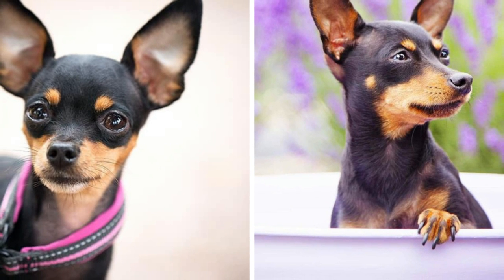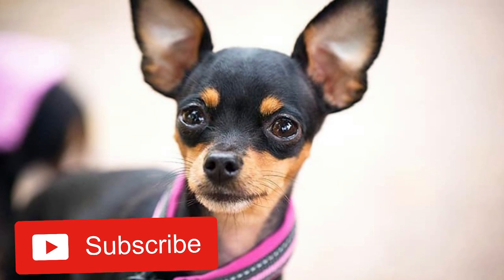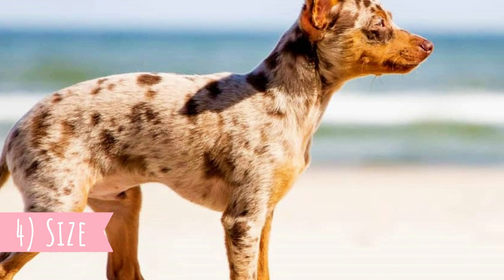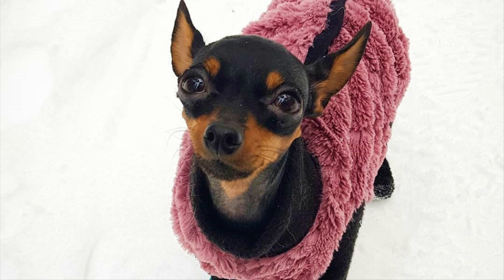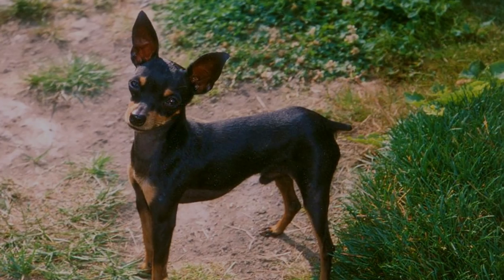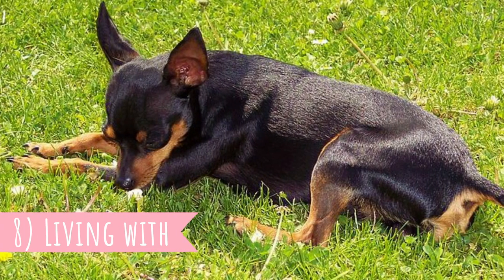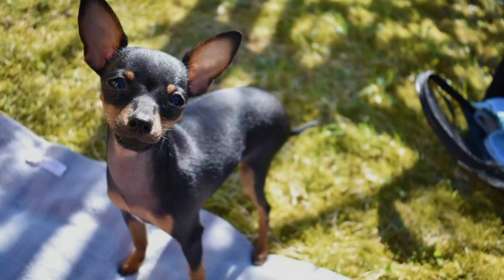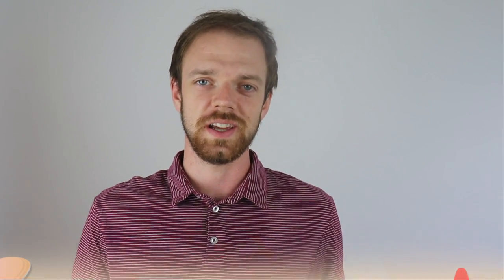Prague Ratter - TOP 10 Interesting Facts - Prazsky Krysarik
Top 10 interesting facts about the Prague Ratter, also known as Pražský Krysařík, which is an alert, lively and playful dog breed.

Short Prague Ratter description:
The Prague Ratter has a very similar appearance as some other breeds such as Miniature Pinscher, Russkiy Toy or Chihuahua. One of the main similarity is the very small size. The ideal height of this breed is between 20-23 cm, which is 8-9 inch and weight is usually between 1,5-3,5 kg, which is 3-8 pounds. So the Prague Ratter is slightly larger than the Chihuahua but also little bit smaller than Miniature Pinscher.

The Prague Ratter is an amazing lively companion dog who is both, very affectionate and that will enjoy cuddling sesions, but also adventurous and lively and it will definitely also enjoy longer outdoor walks or even hikes. These dogs love people and they love receiving affection from us. Thanks to that, they are also quite eager to please and they do quite good in training. This breed, is loving, loyal and very entertaining, it is impossible to be bored with these dogs.

Prazsky Krysarik facts VIDEO TIMESTAMPS:
0:35 Origin
1:03 Utilization
1:34 Food tasters
1:55 Size
2:22 Coat
2:52 Companion
3:22 Rarity
4:07 Living with
4:42 Maintenance
5:11 Health

1:19 By Томасина - Own work, CC BY-SA 3.0,
2:23 By Carolus, CC BY-SA 3.0,
3:15 By Jenc - autor, CC BY-SA 3.0,
3:49 By Mikko Virtaperko - Own work, CC BY-SA 3.0,
3:58 By Томасина - Own work, CC BY-SA 3.0,
4:33 By Tomáš Čepička - My friend&#039;s dog &quot;Deny&quot; in Prague, Czech Republic, CC BY-SA 3.0,
5:03 By Томасина - Own work, CC BY-SA 3.0,
5:23 By Jenc - autor, CC BY-SA 3.0,